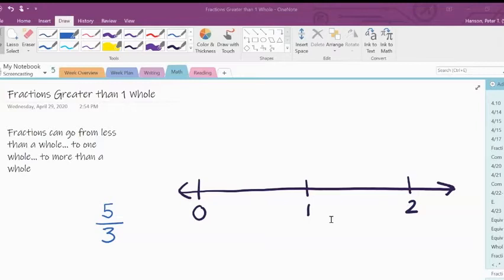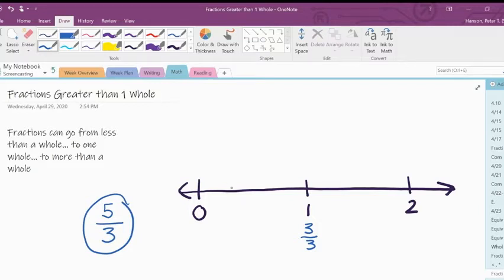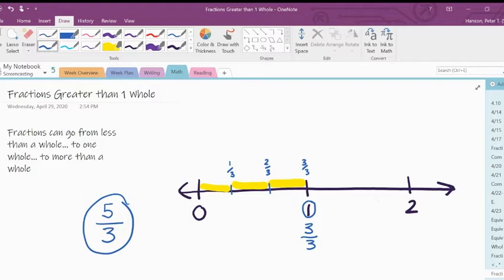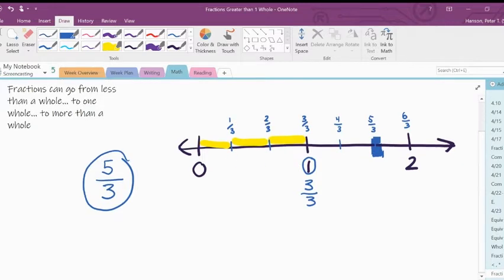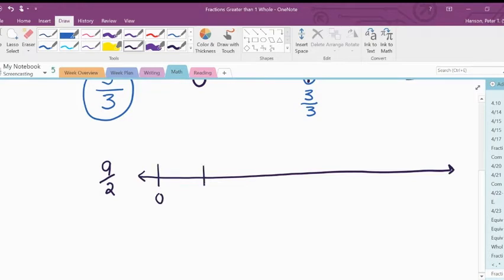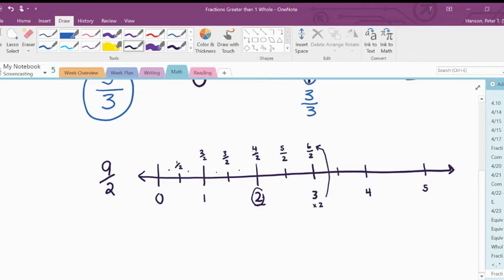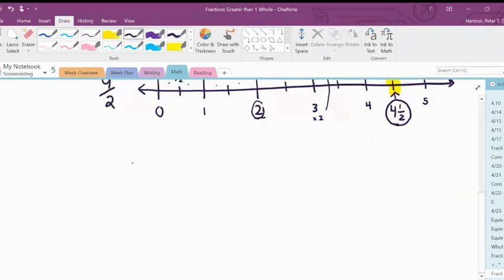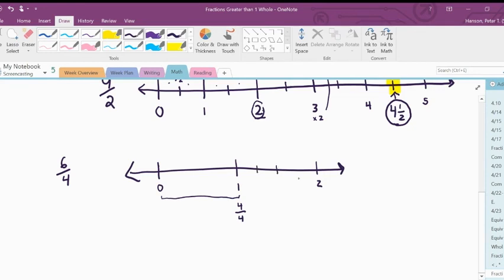Fractions Greater than 1